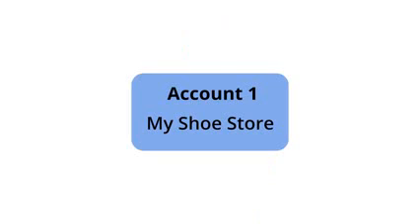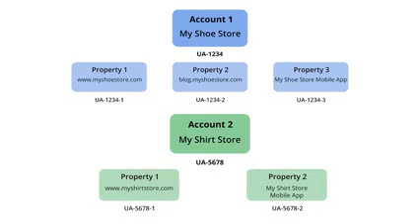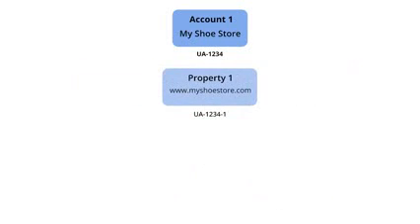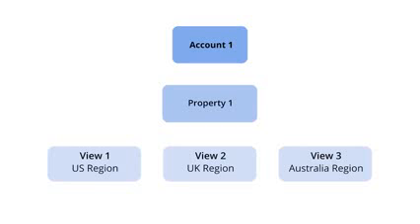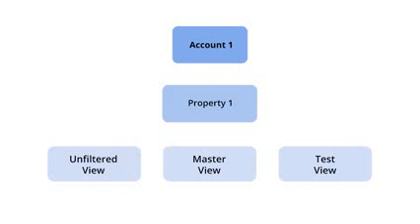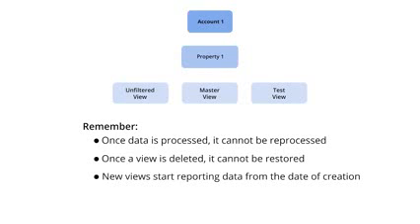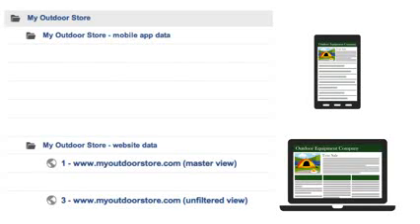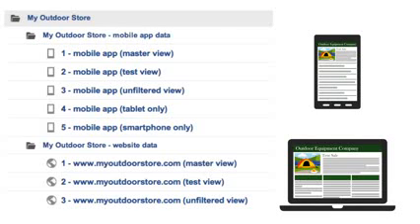Digital Analytics Fundamentals Lesson 4 2 Understanding your account structure